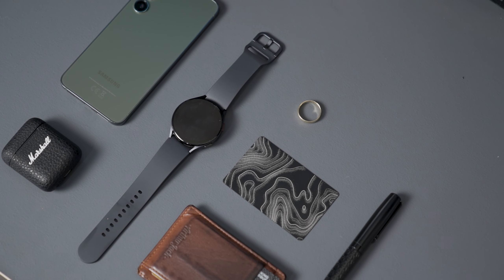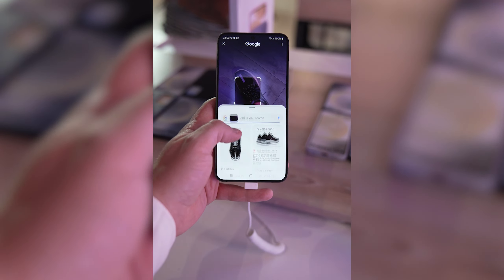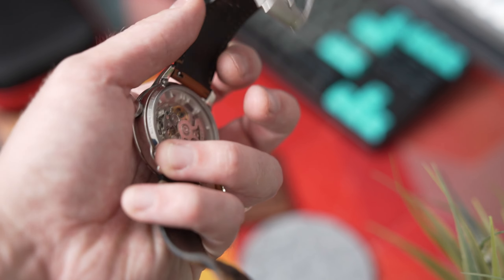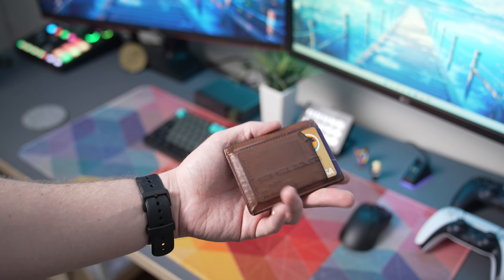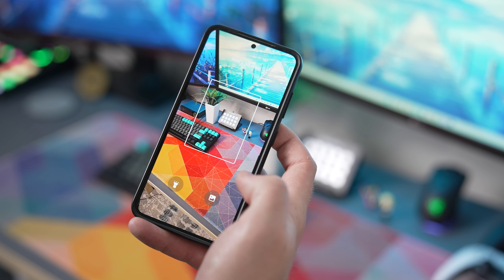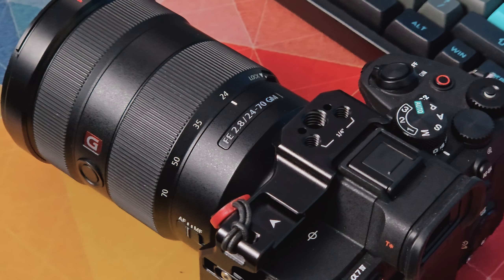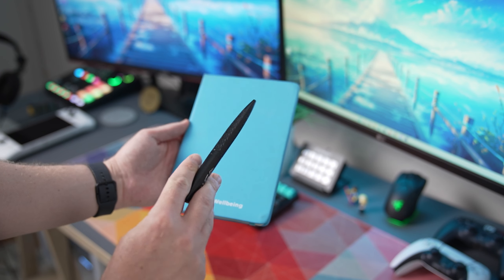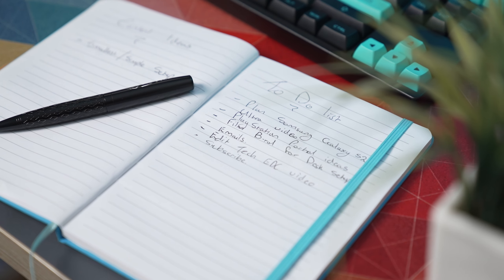My Tech Everyday Carry | EDC 2024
My Tech Everyday Carry are the essential items that I can't live without and even though it isn't a lot, these tend to be with me, 90% of the time.

Samsung Galaxy s23:

Samsung Galaxy Watch 5:

Marshall Minor III:

LINKS ►►
Godox SA:

YOUTUBE KIT ►►